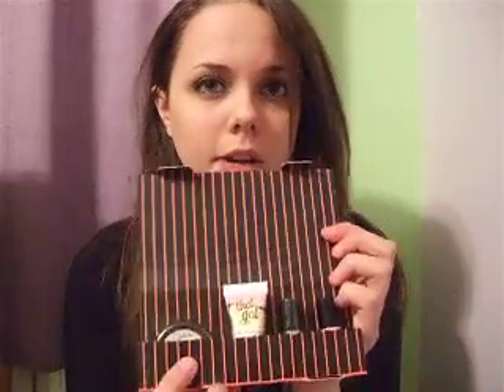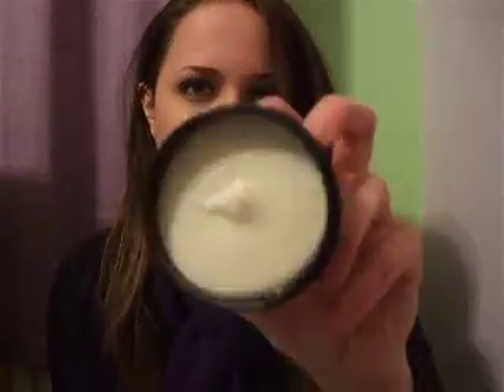HUMONGOUS LUSH Haul! :)